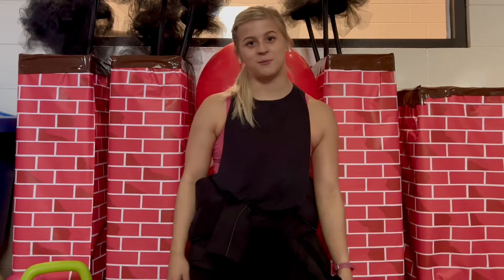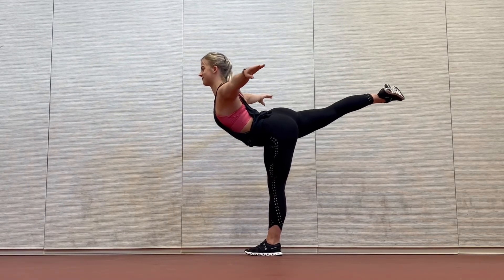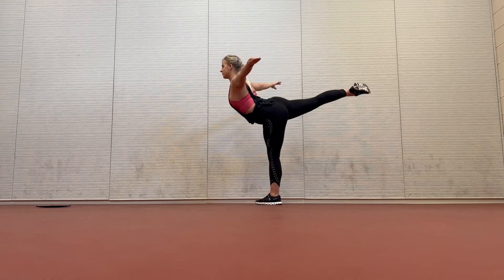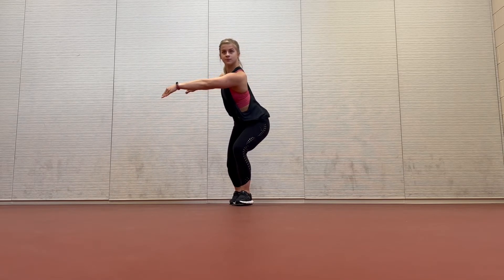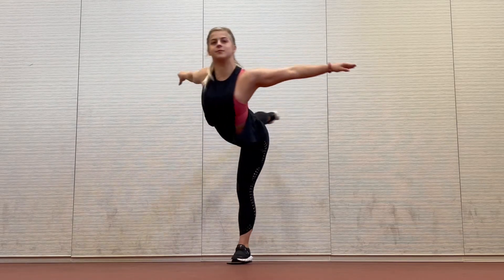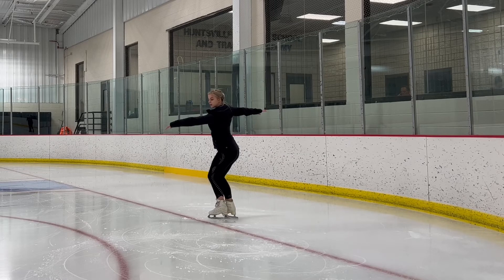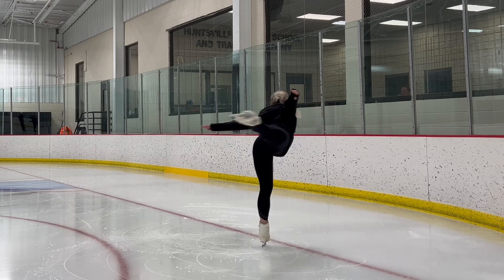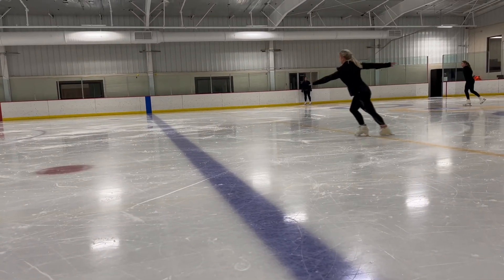Get your CAMEL SPIN in 3 MINUTES | Figure Skating Lessons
In this video I walked you through:
- Mastering the position off ice
- How to camel on a spinner
- Common errors and how to avoid them